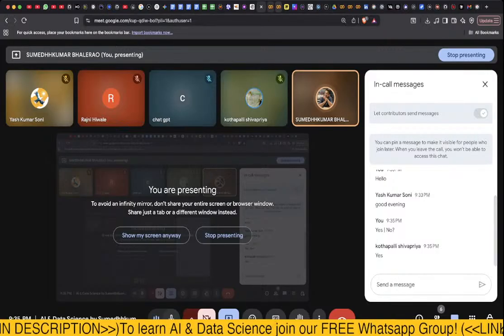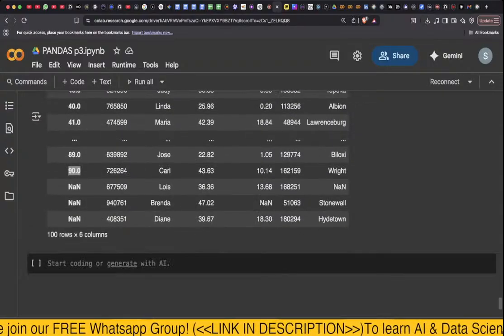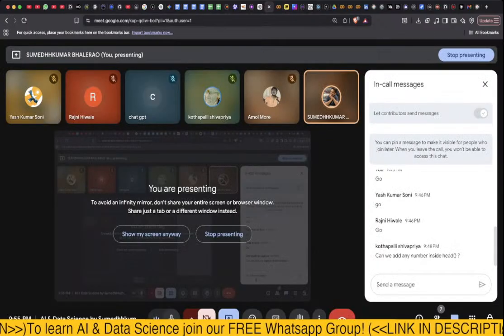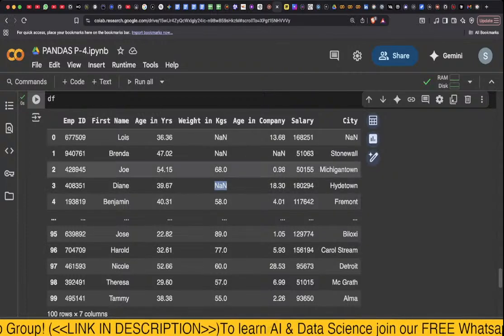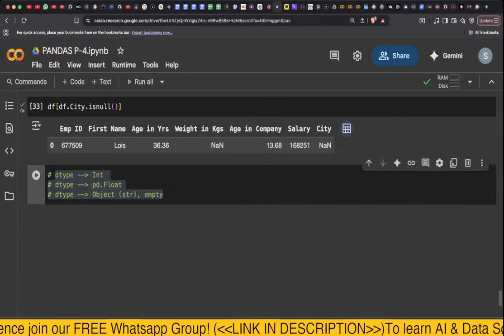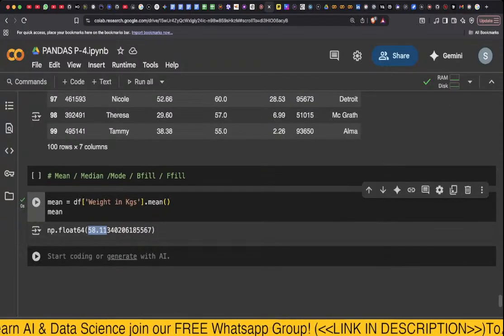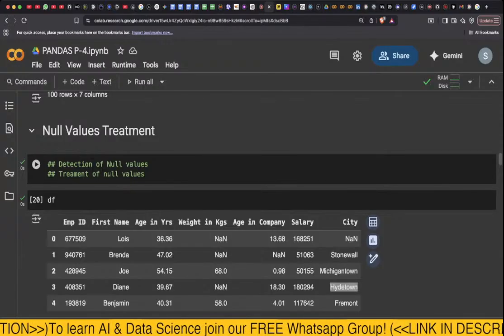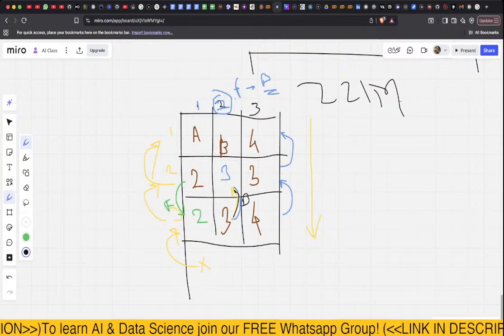Lect 44 : Introduction to Pandas in Python | Daily Live Class | Python Full Course P4